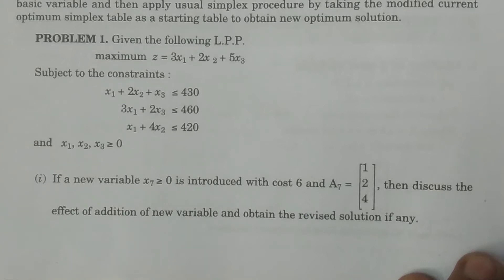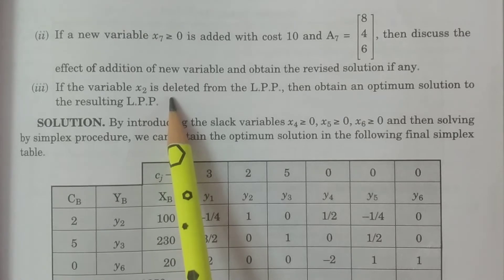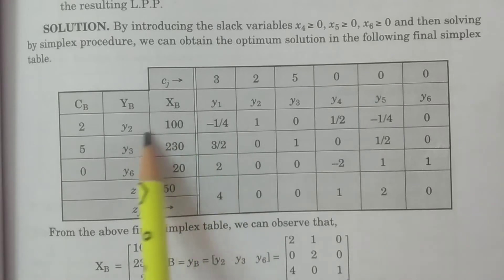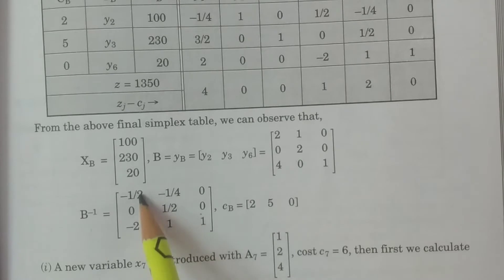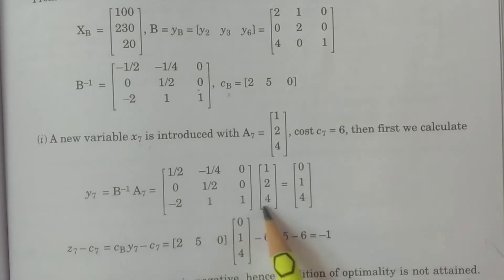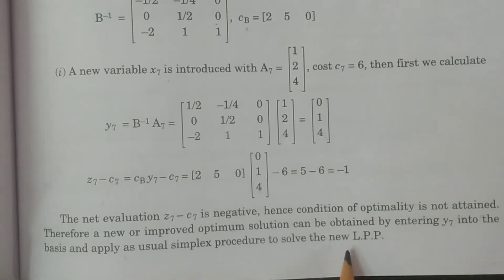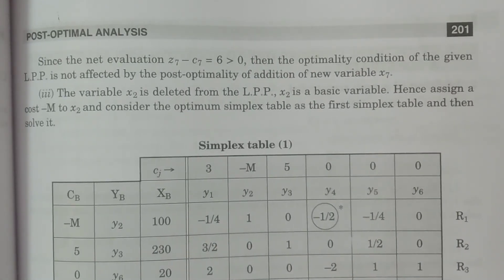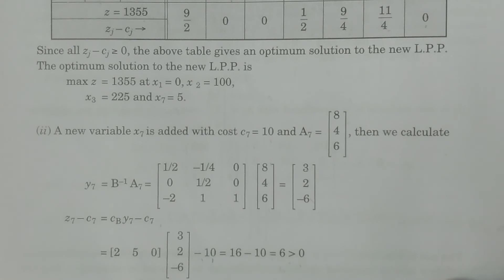Problem 1: Addition of new variable in Post-Optimality - BSc Statistics